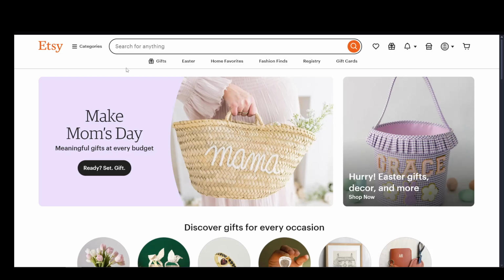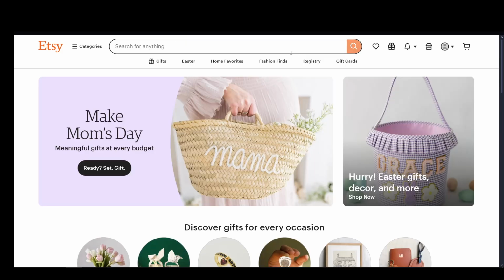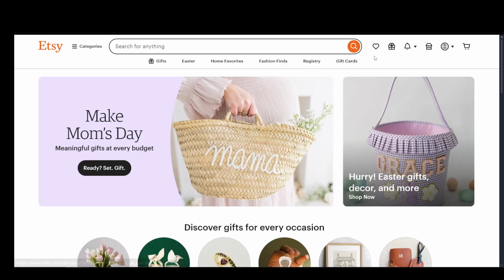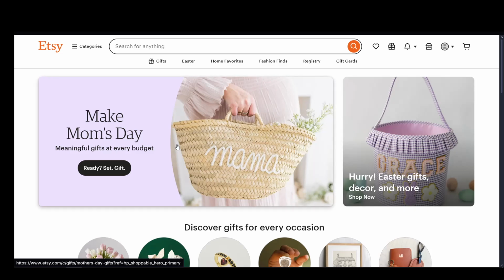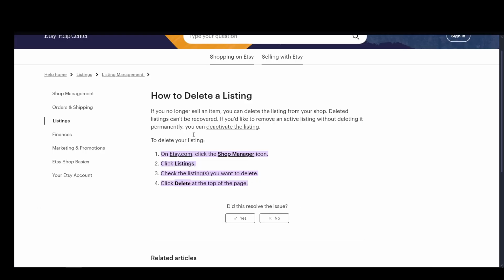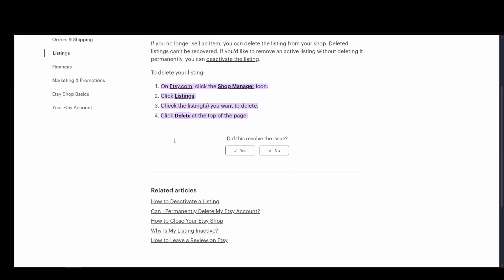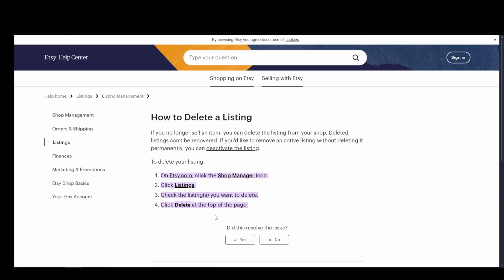How To Delete Etsy Listing Tutorial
Today we talk about delete etsy listing,etsy shop for beginners,etsy seo,etsy tutorial,how to sell on etsy for beginners